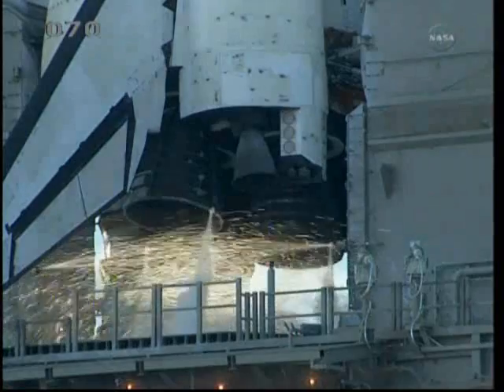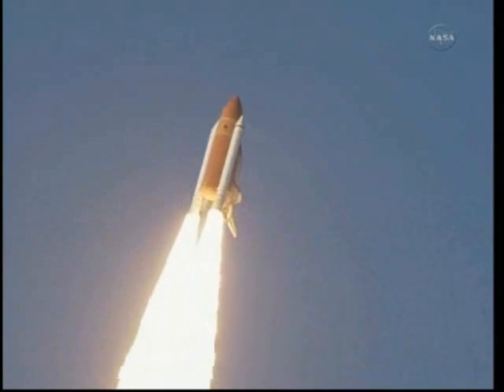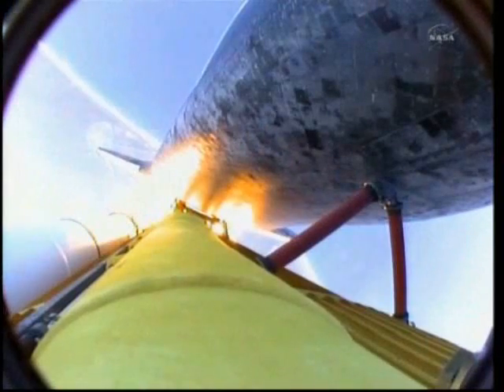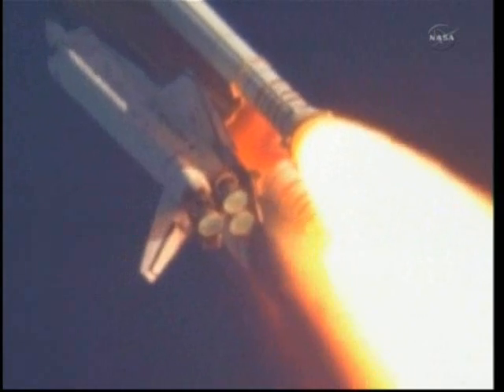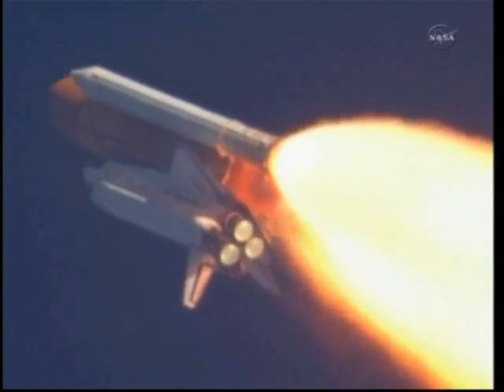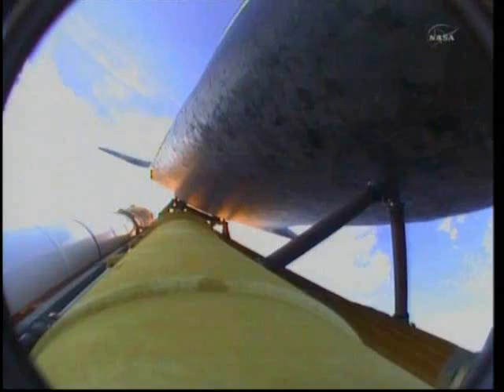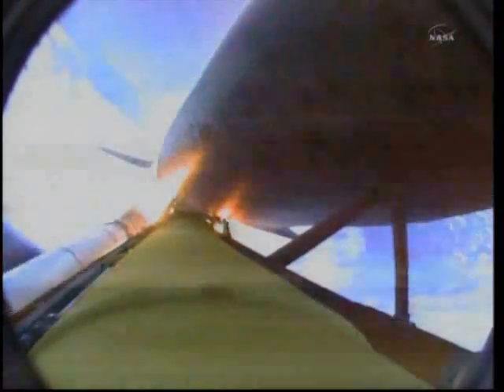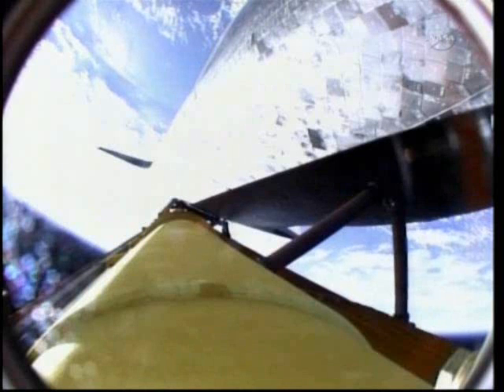Launch space shuttle Discovery STS-133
Space shuttle Discovery rode a brilliant trail of fire and smoke Thursday afternoon as it soared into orbit for an important mission to the International Space Station. The launch came after a last-minute technical glitch with the Air Force's Eastern Range that left only four seconds in the launch window and a practical limit of two seconds because of draining requirements with the external fuel tank.